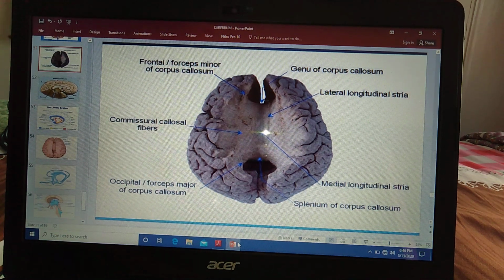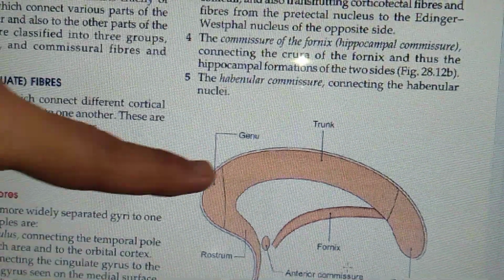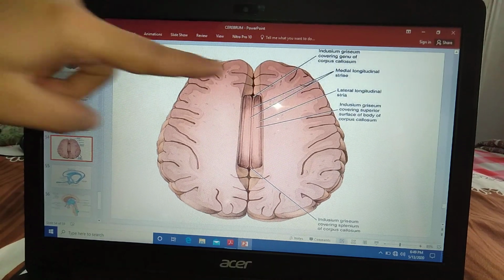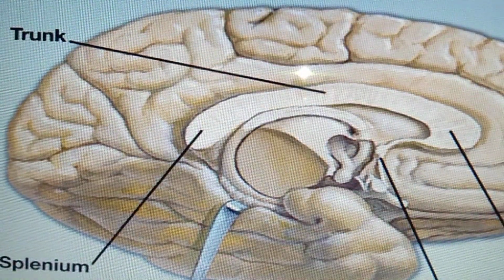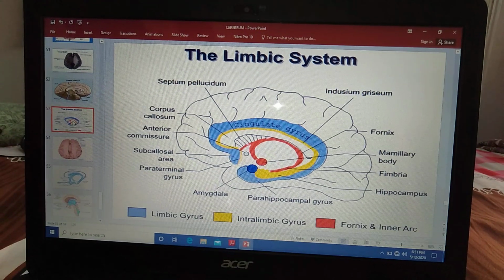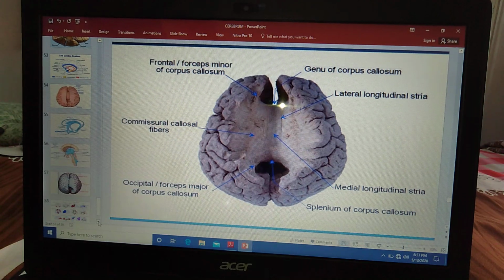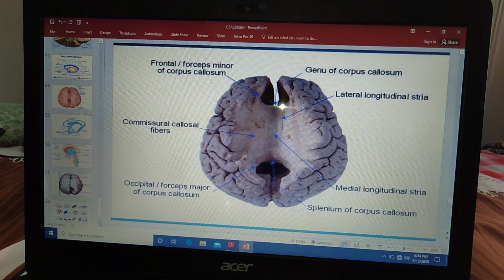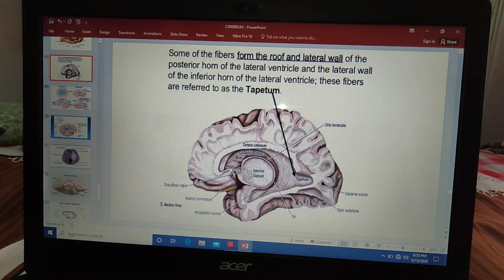Anatomy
Corpus callosum